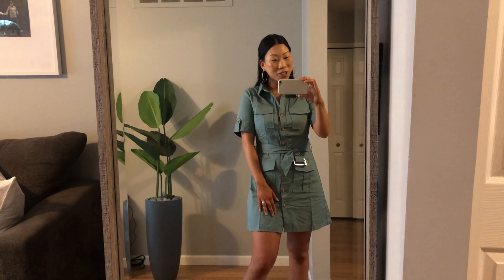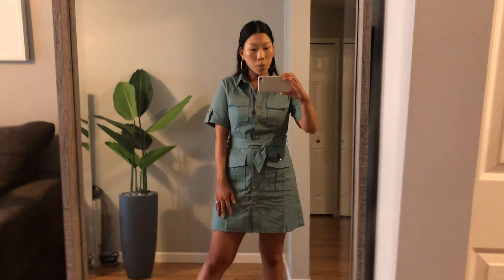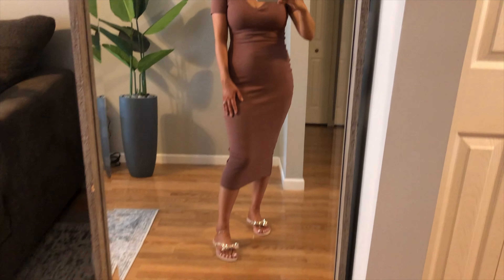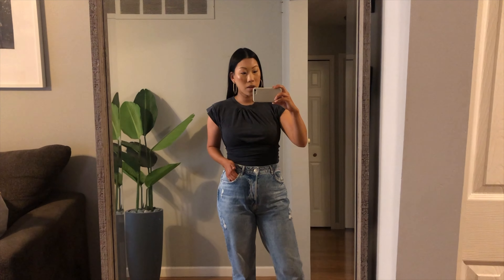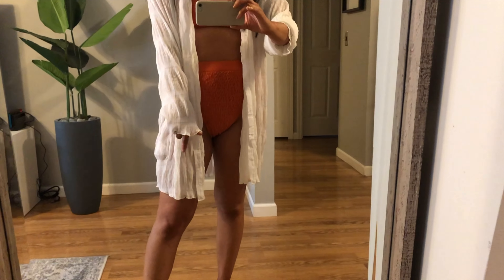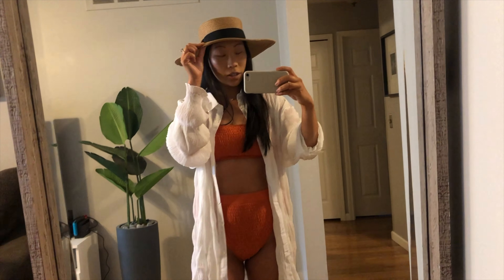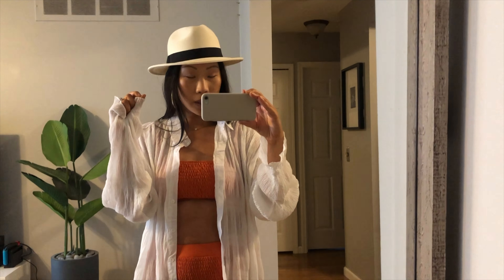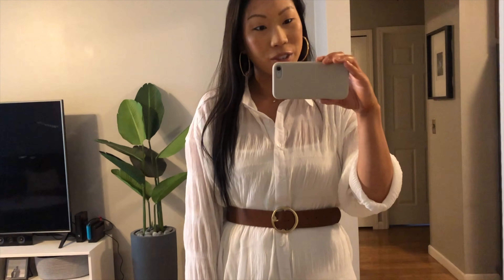AN HONEST SUMMER CLOTHING HAUL FROM MISSGUIDED ✨ | JAMIE SCHROEDER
Today I am sharing a try-on featuring my recent Missguided order. A couple of dresses, a cute top, and the perfect pool/beach outfit.

CHOCOLATE RIB V NECK COLLAR DETAIL MIDAXI DRESS (US 8) -

RUST CRINKLE HIGHWAISTED HIGH LEG BIKINI BOTTOMS (US 10) -